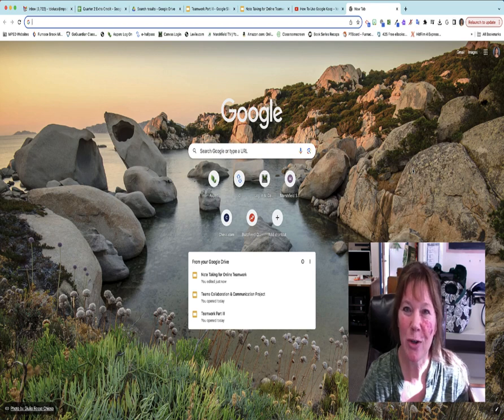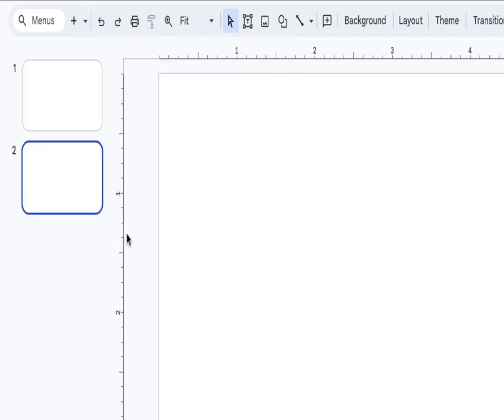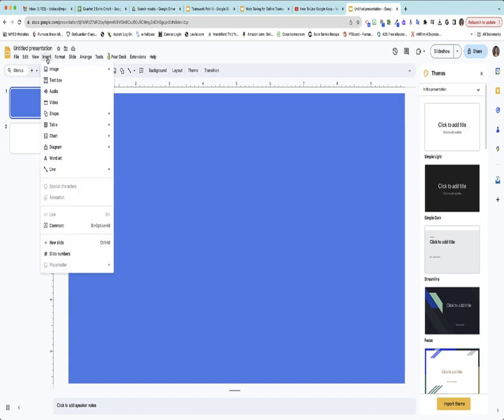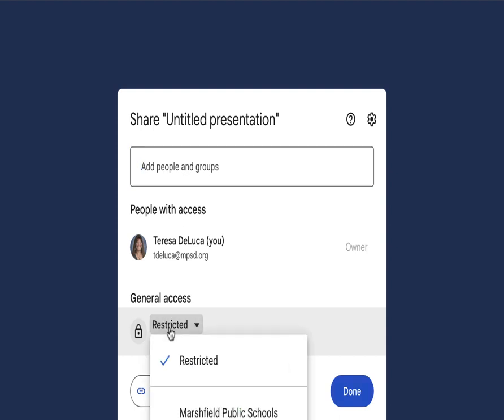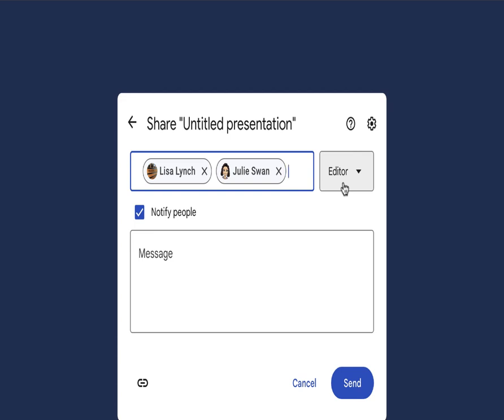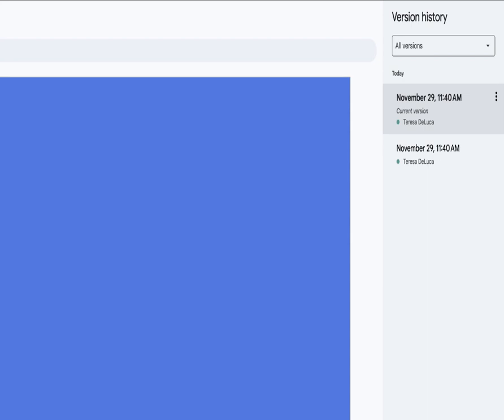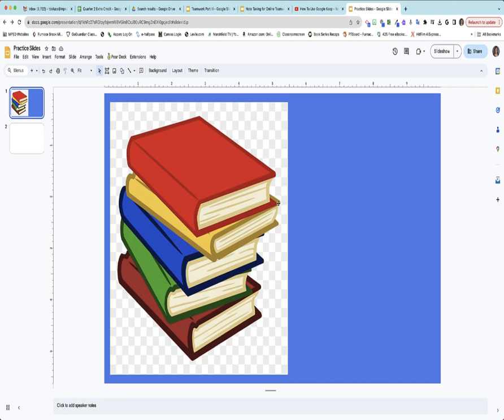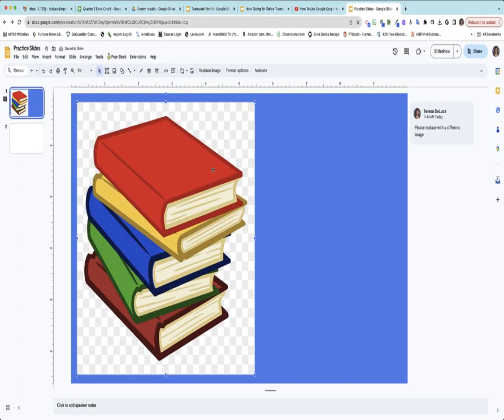How To Collaborate with Google Slides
In preparation for an online collaboration project... how to collaborate, share data, comment, and view contributors' work